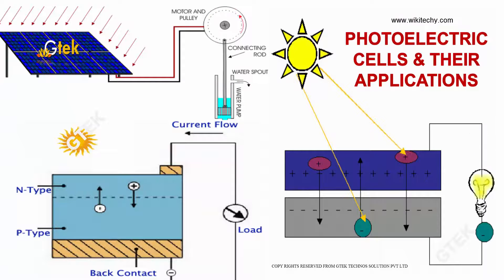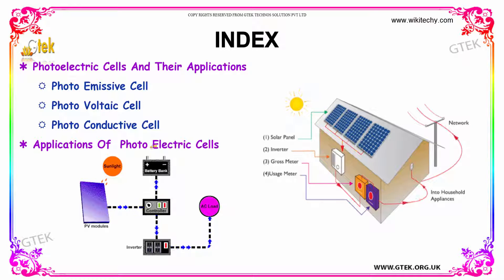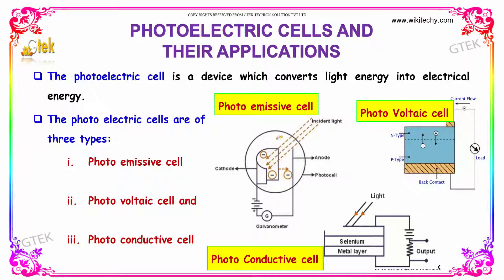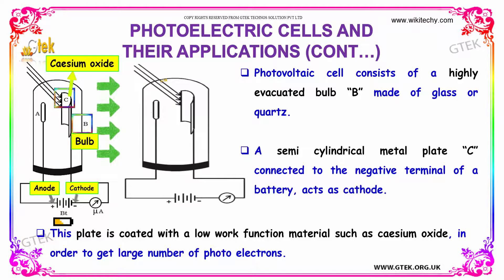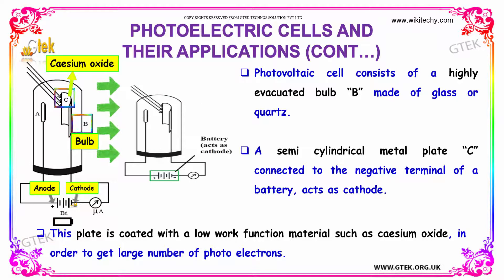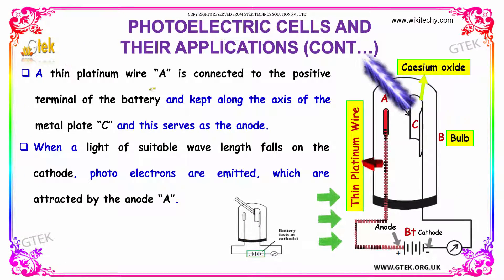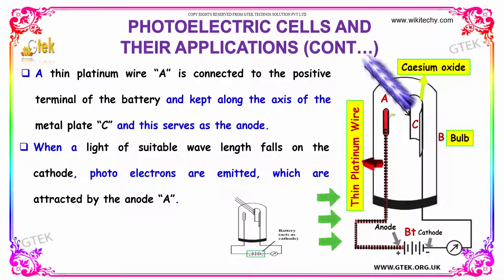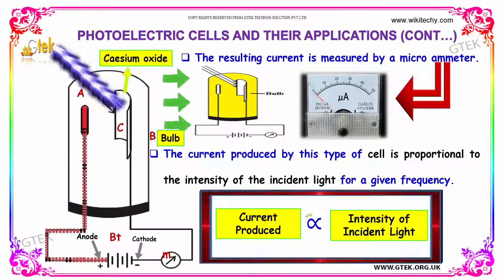Photoelectric cells and application |class 12 physics subject notes lectures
Photoelectric cells and application | Dual Nature of Radiation

Dual Nature of Radiation-Photoelectric cells and application

Photocells are used in television camera to reproduce sound recorded on films, in counting devices, in burglar and fire alarms, to measure the temperature of stars, to study the spectrum of heavy bodies, to operate street light, to compare the illuminating powers of two sources, in photometers

Applications of Photoelectric Cells
What does the photocell do?
How does light from the sun produce electricity in a photocell?Photocell-Application of photoelectric effect
How do photoelectric cells work?
photoelectric cells and its various application
examples of photoelectric cells
application of photocell in physics
how to make photoelectric cell

Senior secondary,inter college,Board of Secondary Education

ISRO Officer Recruitment Preparation |State Bank Of India SO Jobs  | Staff selection Commission (SSC)  |SSC Upper Division Clerk Exam |Union Public Service Commission-UPSC Online Video Lectures,tamilnadu -tnpsc group 1| tnpsc group 2 tnpsc group 4